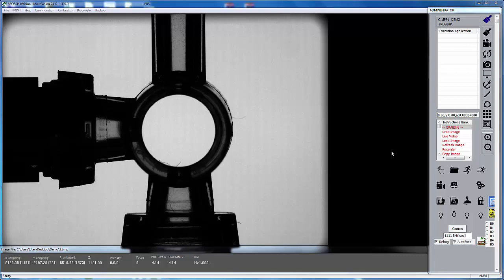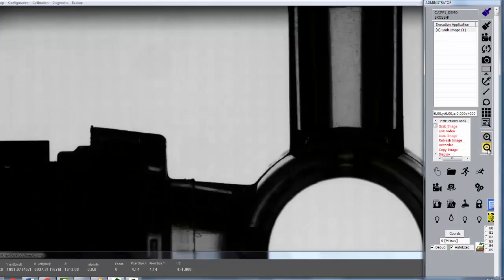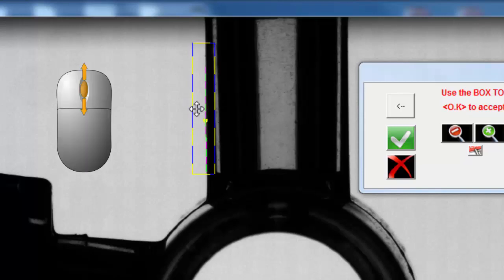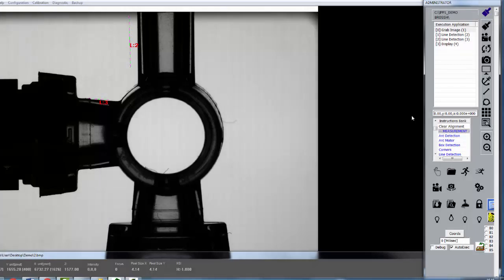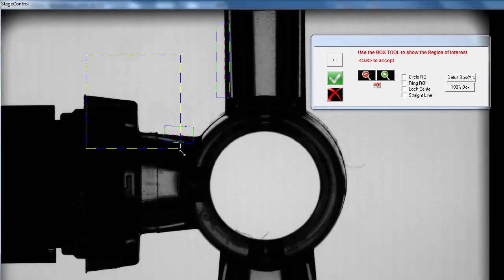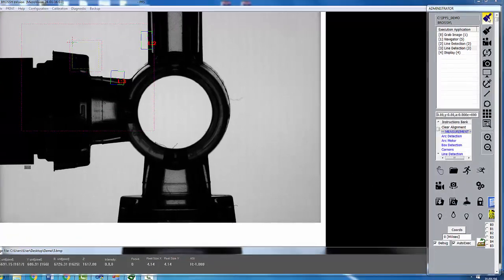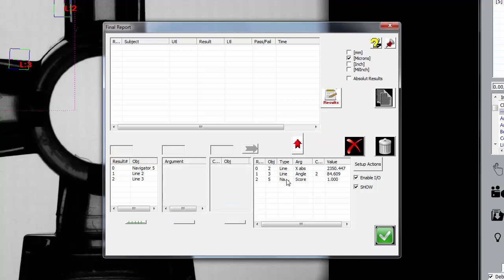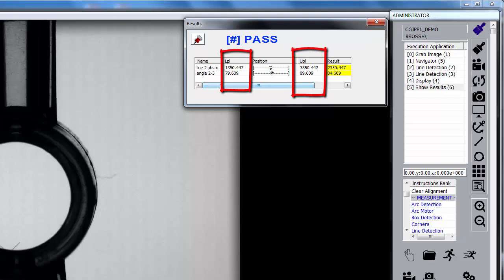bVision part 2 My first Recipe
In this video i will create simple recipe:

Subjects that are mentions:
-Navigator - why is needed
-Line detection - basic introduction
-Grab image - load images from hard drive
-Display - display the graphics
-Results
-Summarize Results